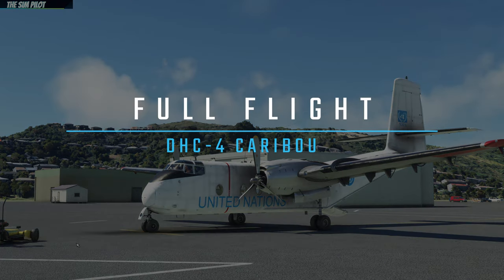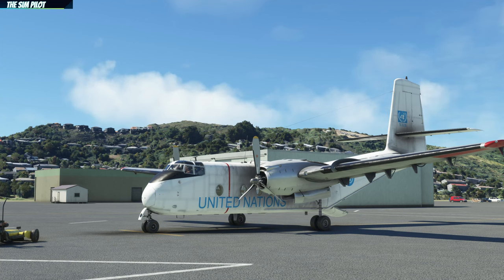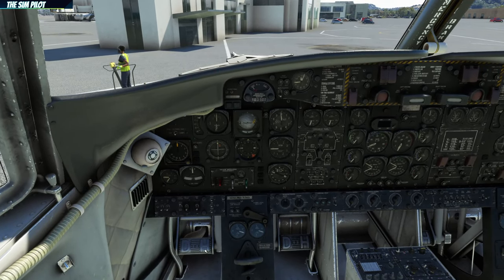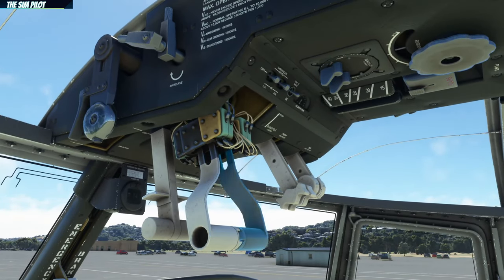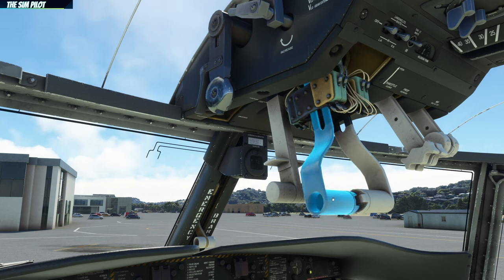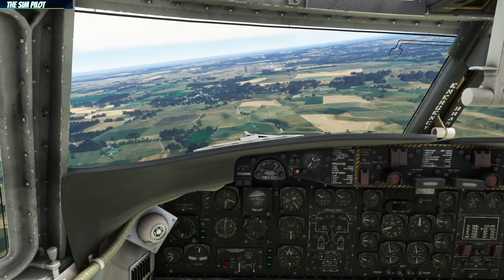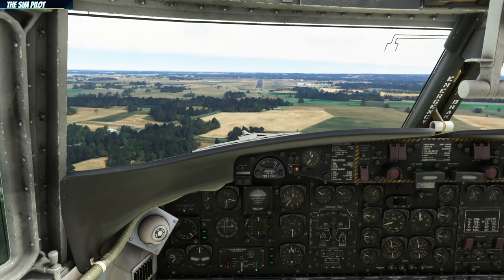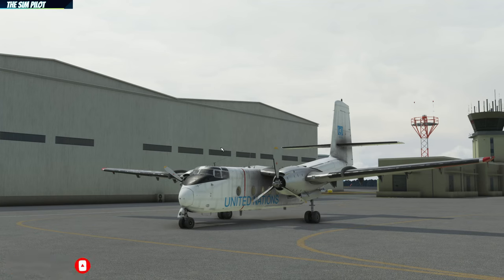MSFS | De Havilland DHC-4 Full Flight from NZWN to NZOH | Live Weather acting up again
Hello everyone, in this video we'll the the new famous flyer DHC-4 for a flight in New Zealand. I had some issues with MSFS Live Weather primarily with the winds but was able to complete the flight safely.,  Enjoy!

CPU: AMD Ryzen 5800X3D @ 4.6 GhZ
Motherboard: Asus TUF Gaming B550M - PLUS
GPU:  Zotac RTX 3070 TI Amp Holo
Ram: 32GB Viper 3200mhz DDR-4
HDD: Crucial P2 M.2 PCI-e 500 GB
AOC 32" Curved gaming monitor 1440p
Viotek 32" Curved gaming monitor 1440p